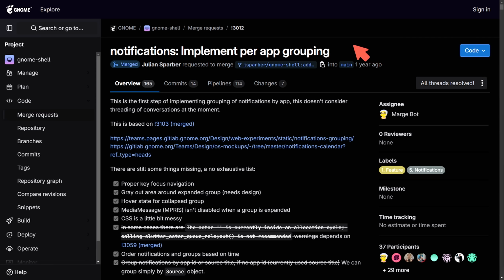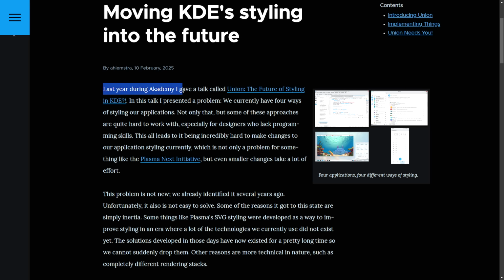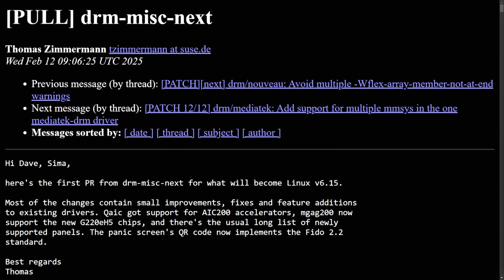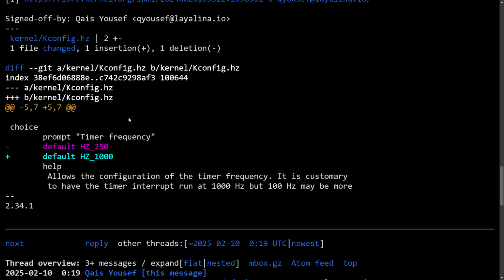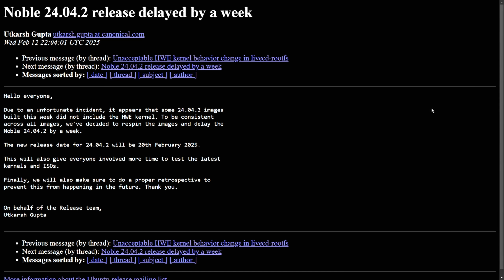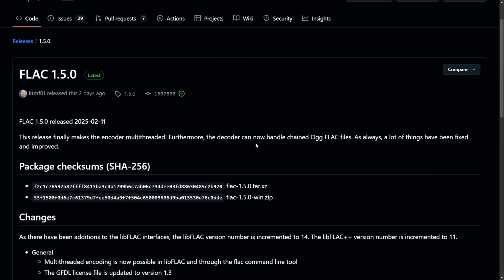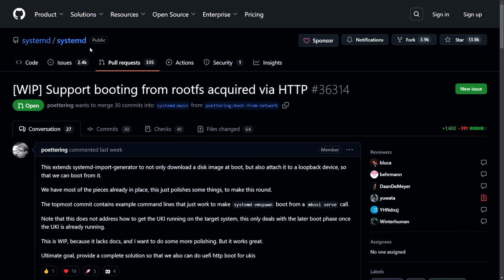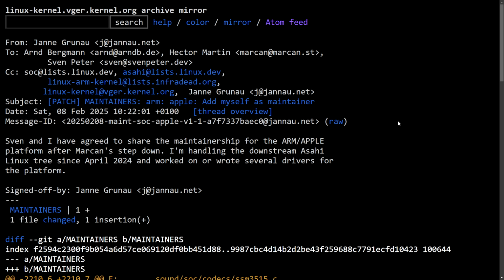Asahi Dev Steps up after Fallout + Ubuntu Delayed + Gnome & KDE Updates + Intel's "Polite AI"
The last week was wild for Linux News receiving all sort of open source dev on projects Wayland HDR, Ubuntu 24.04.2 Getting Delayed, Gnome 48 & KDE 6.3 Updates, and an Asahi Maintainer Steps up After Fallout with Linux Kernel Maintainer from the team. Intel is also making moves in the AI space..

00:00 - GNOME Updates
1:05 - KDE Updates
3:49 - BSOD on Linux
04:55 - Linux Default Tick Timer
07:02 - Ubuntu Delayed
08:14 - Wayland HDR
09:25 - FLAC Encoding
10:18 - Systemd Network Boot
11:22 - Intel's Polite AI
13:09 - Asahi Linux Maintainer